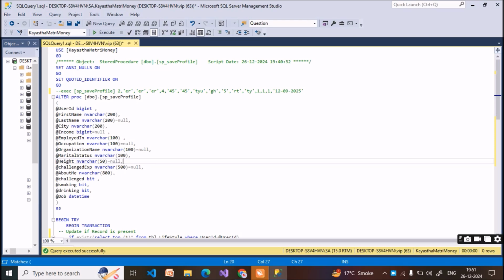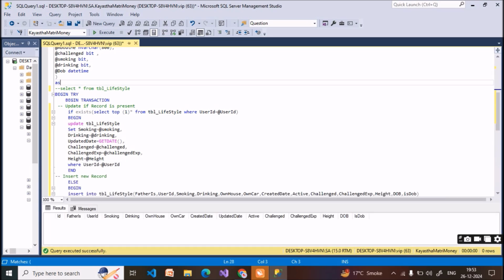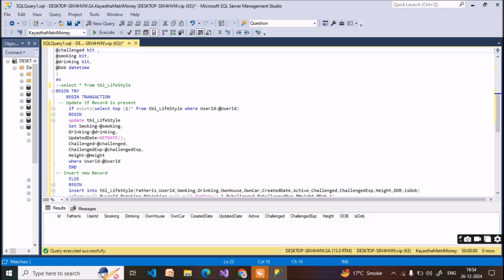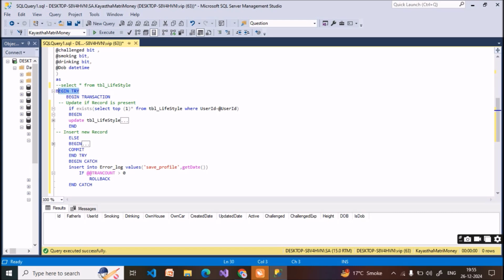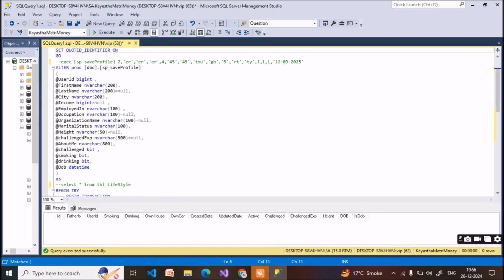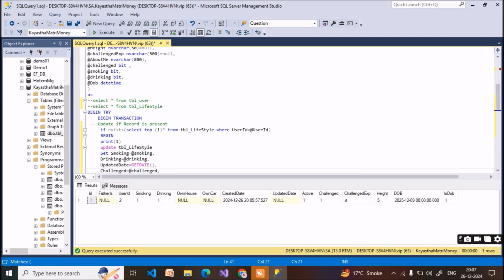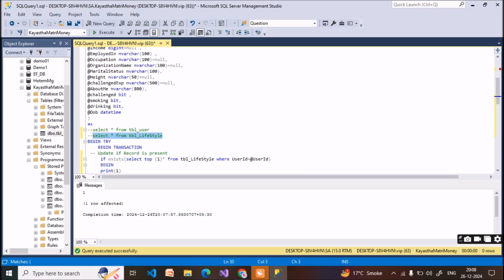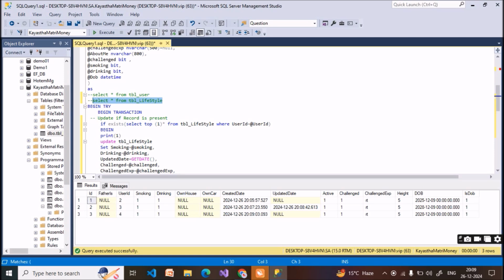Tutorial for Beginners easy and simple way to create single Stored Procedures for update and insert